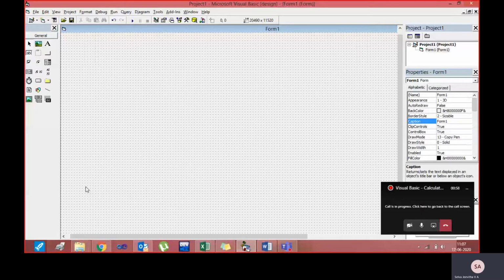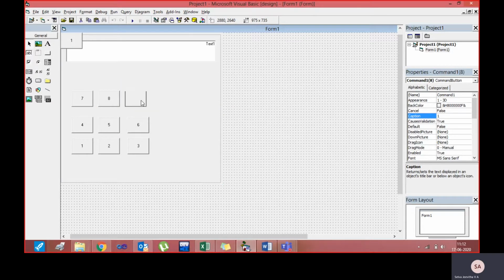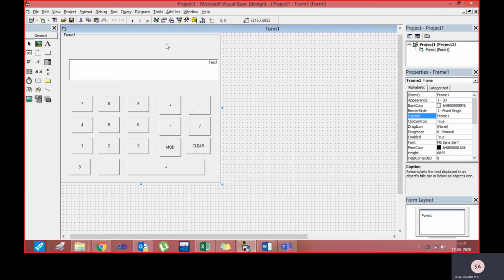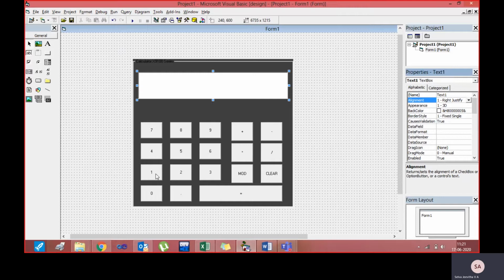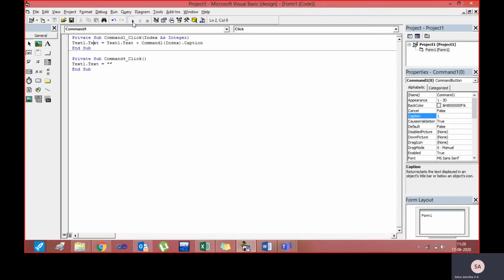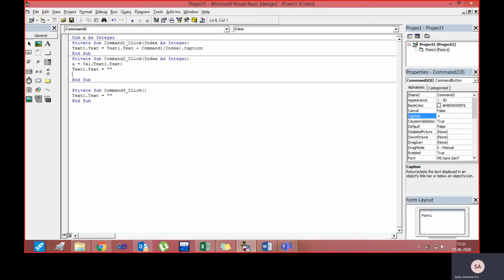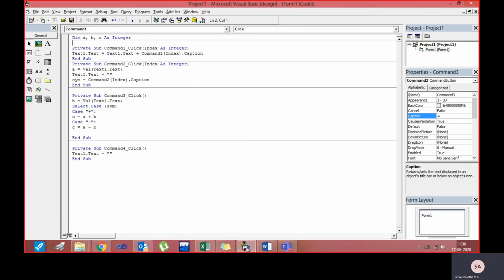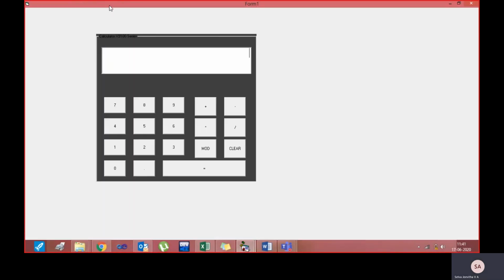Developing Calculator Application using Visual Basic 6.0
Learn to code with VB6.0 - Calculator